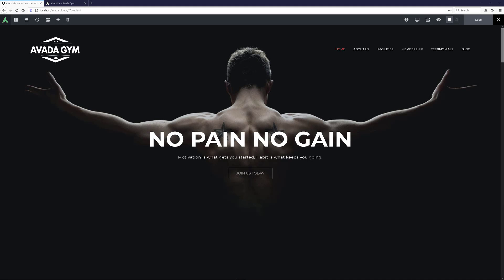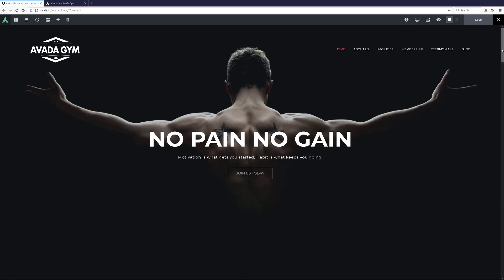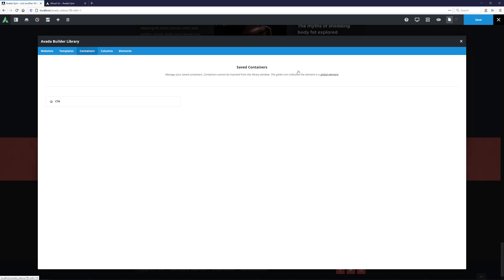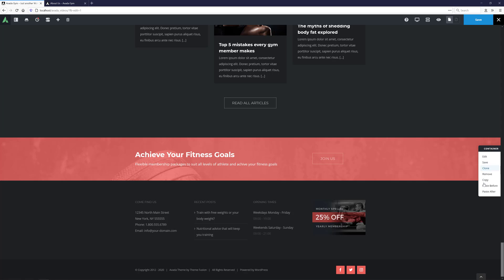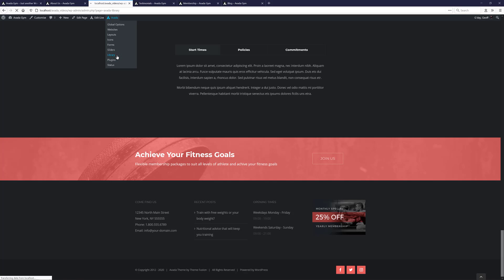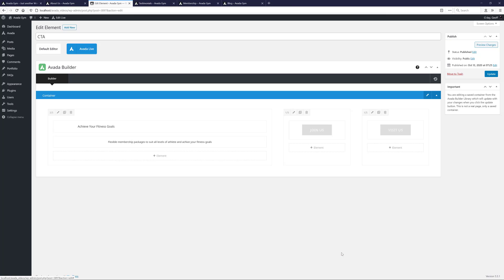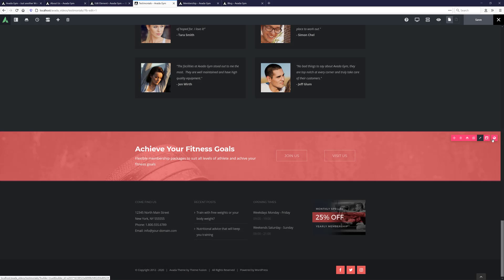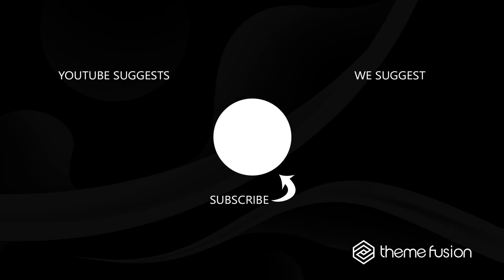How To Work With Avada Builder Library Global Assets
This video looks at How To Work With Avada Builder Library Global Assets.